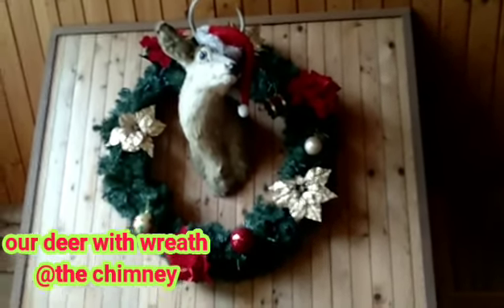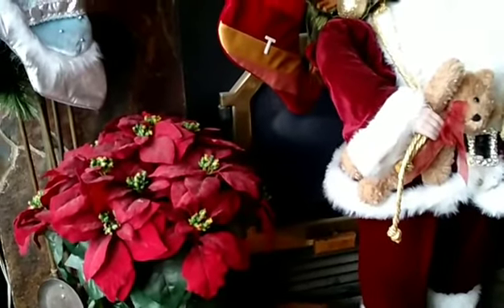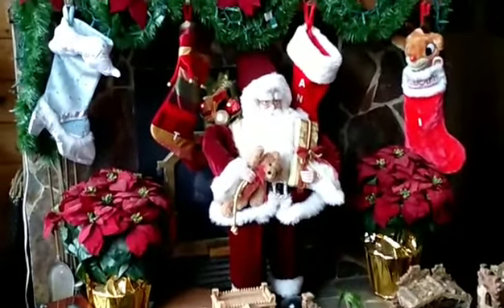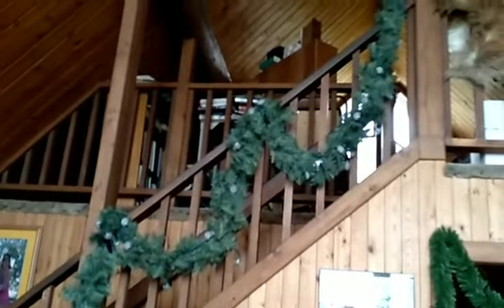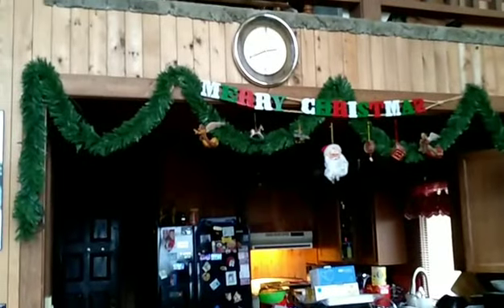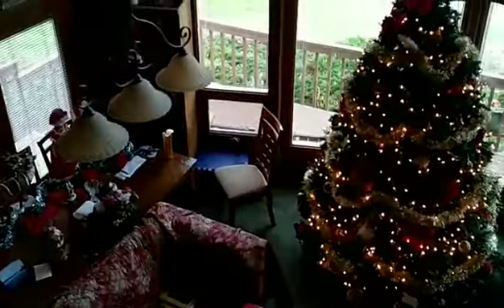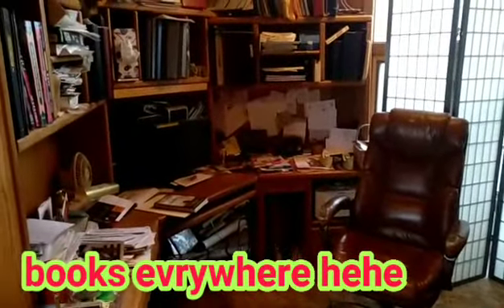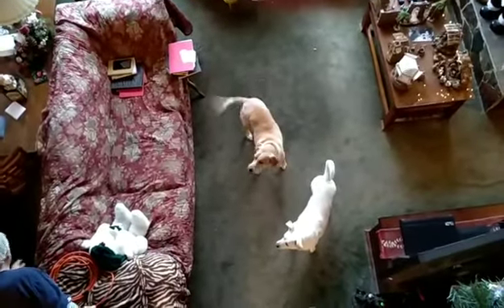christmas decor@home//el lifestyle usa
sharing spirit of christmas